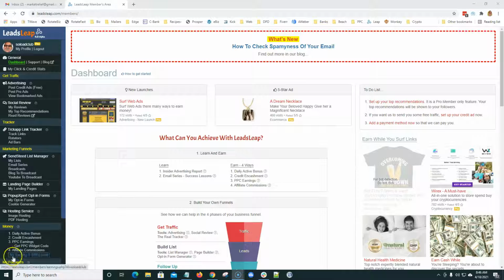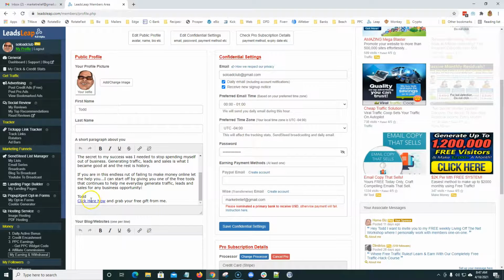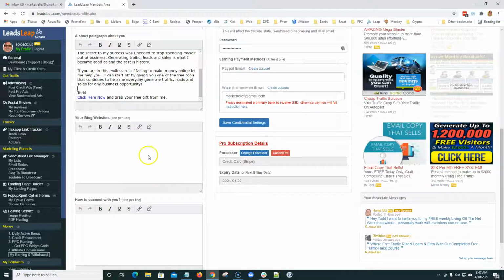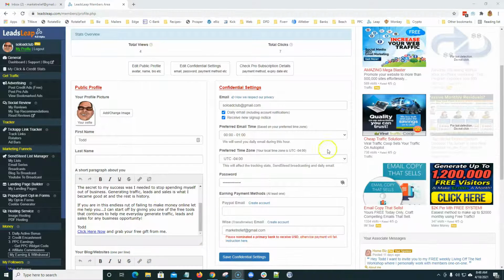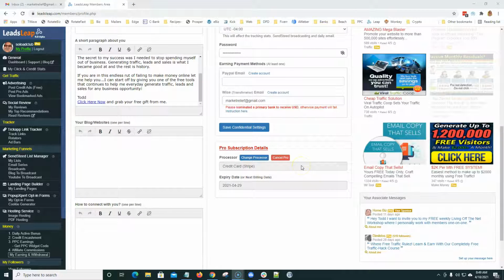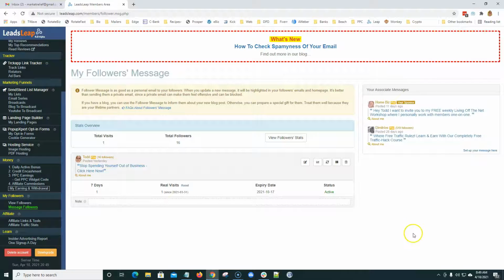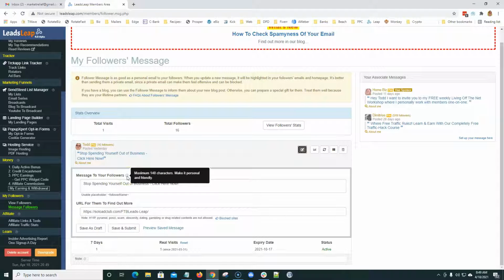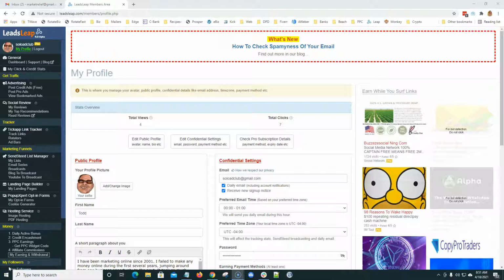Leads Leap Profile Setup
Be Sure To Visit Us Today and Pick You Up Some FREE Traffic for YOUR Biz

Does LeadsLeap have a paid membership?
Yes. LeadsLeap offers a Pro Membership. Pro Members can have their ads shown in the network 24/7 without credits. Pro Members also have unlimited lists, pages and popups, and access to several other advanced features not mentioned here. You can check it out in the Member Area.

it's getting us where we want to go!